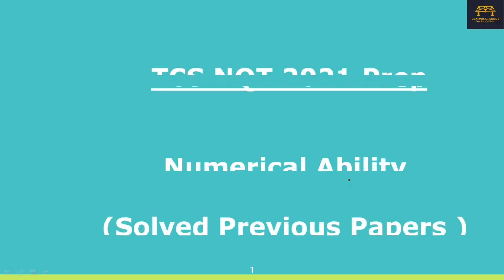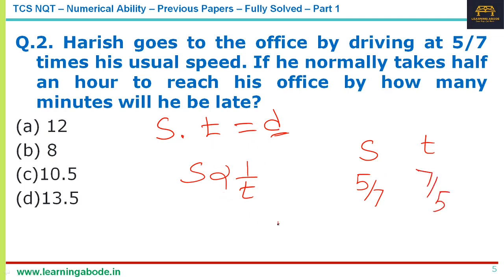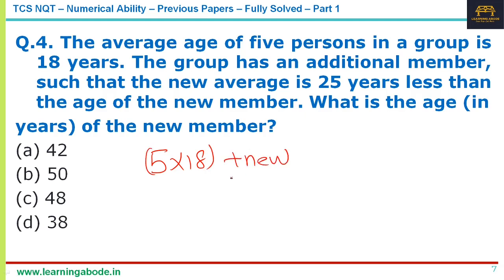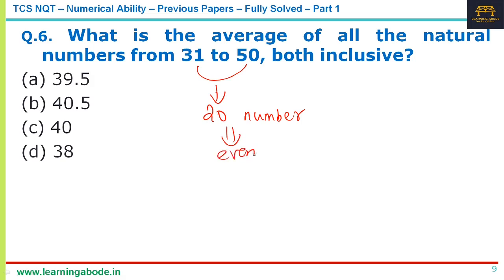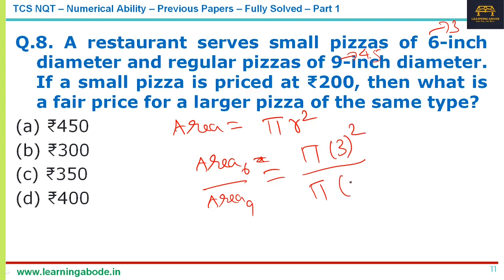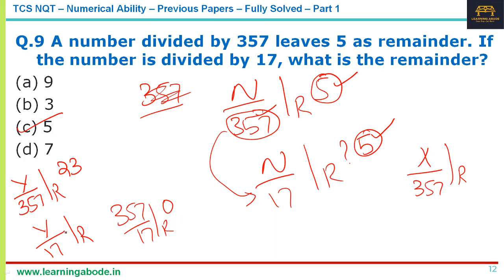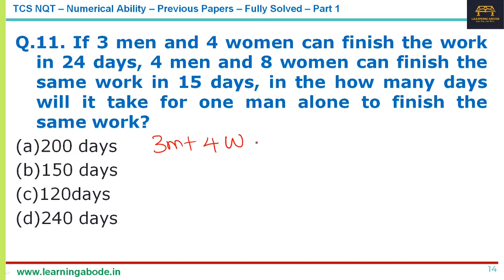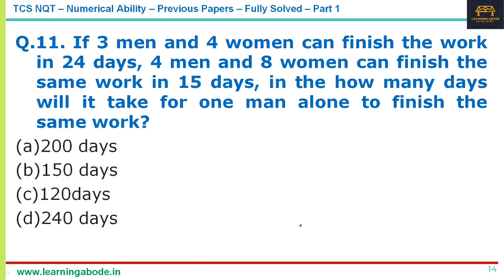TCS NQT 2022 | TCS Off Campus | Numerical Ability | Previous papers Fully Solved | Part 1 | Ninja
TCS ION  has opened online registration for  TCS NQT August November 2021 pan India.  TCS has called for Ninja opening for the batch 2022
This Video has complete solutions to previous sessions and previous years papers of the Numerical ability section of TCS NQT,  TCS Ninja, TCS Off Campus & TCS Smart Hiring.

TCS NQT 2023 - TCS ITP - TCS Ninja & Digital -  August 2022 Original Questions
தமிழில்
other parts of this paper

tcs ninja yop 2022
tcs ninja yop 2023
tcs nqt yop 2023
tcs ninja 2021
tcs ninja 2022
tcs nqt syllabus 2022,
tcs digital,
tcs ninja,
tcs nqt aptitude questions,
tcs off campus infrastructure readiness check
tcs off campus irc 2021
tcs off campus  numerical ability
tcs off campus reasoning ability
tcs off campus 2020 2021  infrastructure readiness check
tcs off campus 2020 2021  numerical ability
tcs off campus 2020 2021 reasoning ability
tcs off campus 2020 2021 preparation
tcs nqt preparation
nqt,
tcs august nqt 2022
tcs october nqt 2022
tcs august nqt
tcs off-campus jobs
tcs august nqt registration
tcs nqt registration 2021
tcs nqt registration
tcs nqt complete registration process
tcs nqt complete registration
national qualifier test tcs,
how to get into tcs,
tcs exam details,
tcs syllabus,
smart hiring for it students,
test pattern,
test pattern tcs hiring,
tcs job updates,
tcs nqt numerical ability
numerical ability previous papers
tcs previous papers
tcs aptitude questions with answers
numerical ability for tcs smart hiring
tcs smart hiring previous year question paper